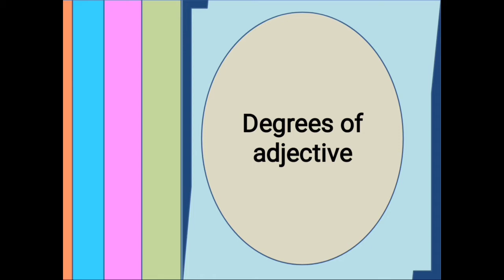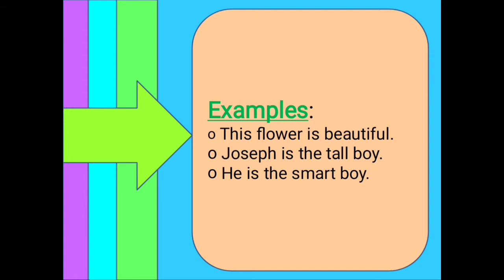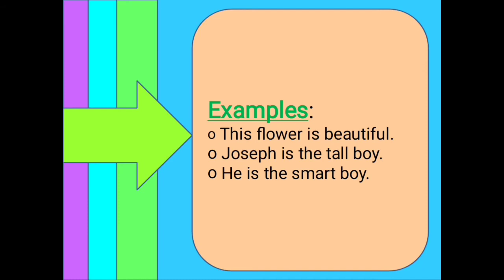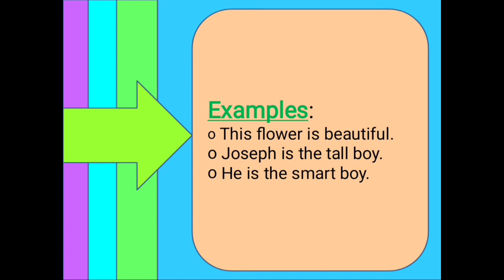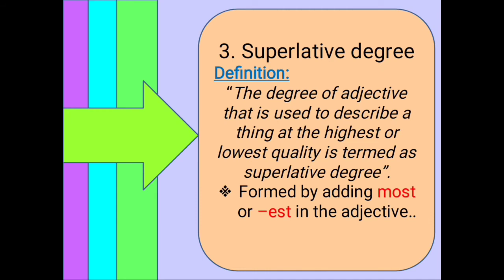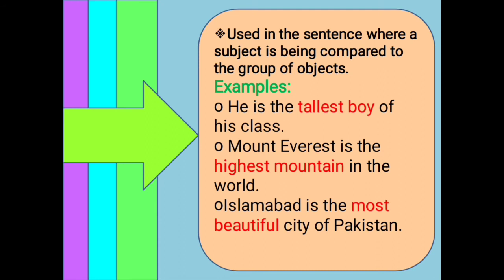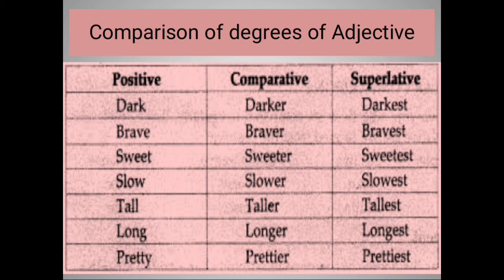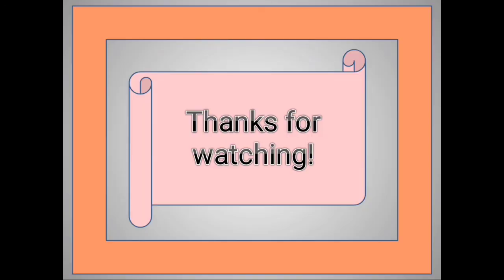Adjective| Degrees of Adjective| Positive| Comparative| Superlative Degree.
we have following three degrees of Adjective.
1) positive degree;
A positive degree is a degree without comparison it's also called absolute degree, Basic degree and non- compared degree.
e.g;  he is the smart boy

2) comparative degree;
A degree which is made with two syllables ending in er and more is called comparative degree.
e.g; my room is bigger than yours.

3) superlative degree;
A degree which describes the things in highest or lowest quality formed by adding more and est.
e.g; He is the tallest boy of his class.

Note; I have tried my best to understand you If still you people have any question or confusion regarding this topic you can freely ask in comment section it will be my pleasure to reply.